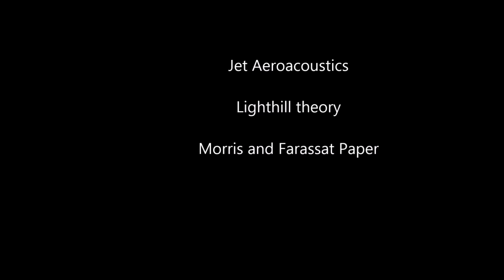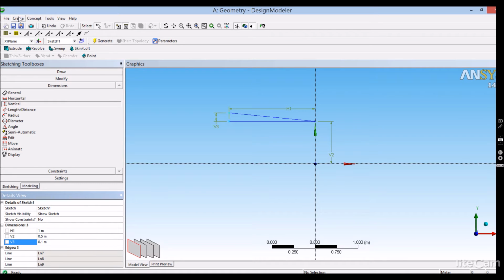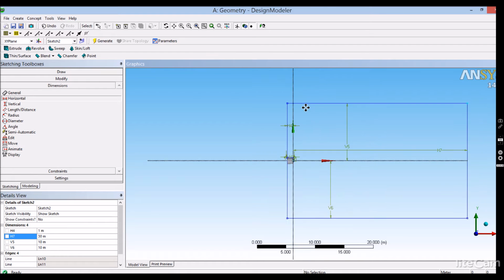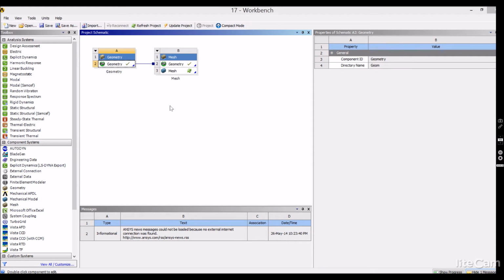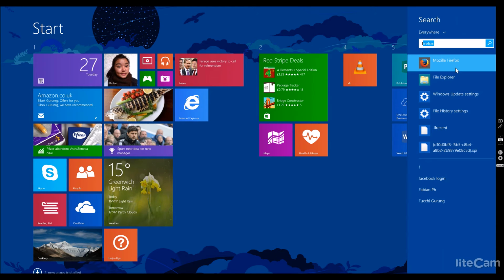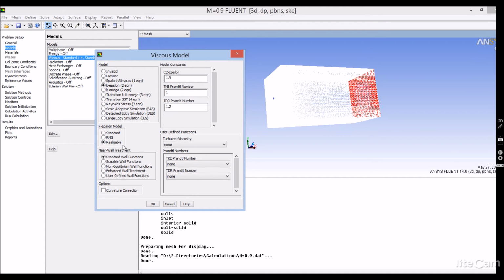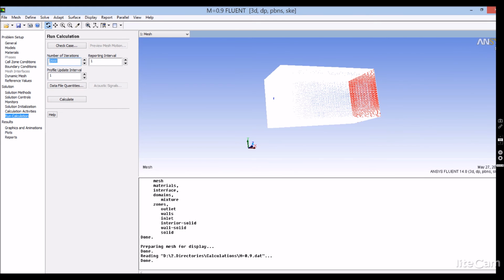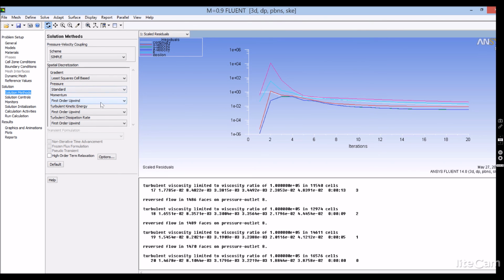Modelling of a Jet Noise in ANSYS using Tam Auriault formula PreProcessing]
I had done my third year project on Jet Noise where I had to learn most things myself and found it very difficult and time consuming. I hope this might be a help to, may be just a single person interested in Jet Noise. Before starting, I would suggest you guys to build a sound theoretical knowledge on Aeroacoustics.
Pre-processing: Geometry, Mesh and Solution Methods
For the Postprocessing (Didn't have time to create video): a bounded area needs to be defined. values of epsilon, k and all other necessary parameters can be obtained for that area.  It then can be applied into the Tam Auriault eqn. and integrated to obtain for the whole volume.